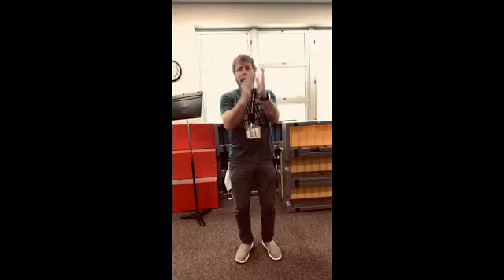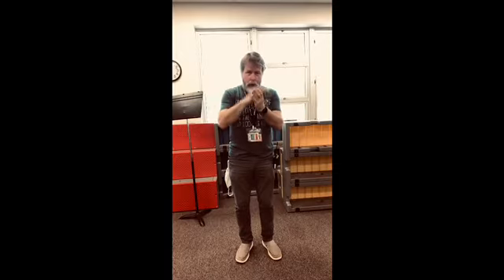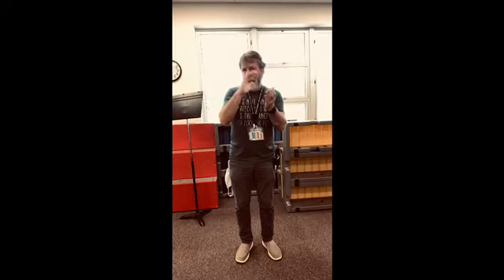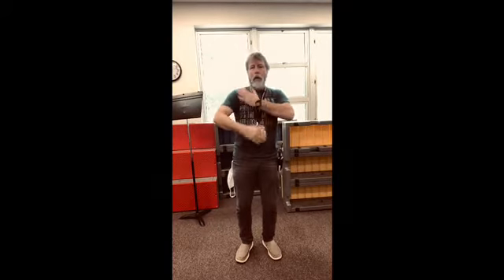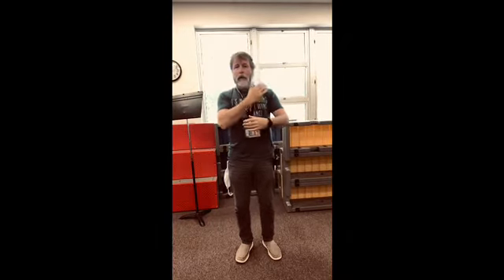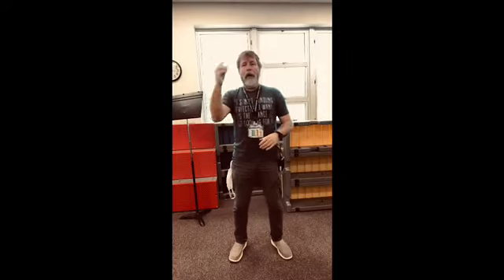Body Percussion Review